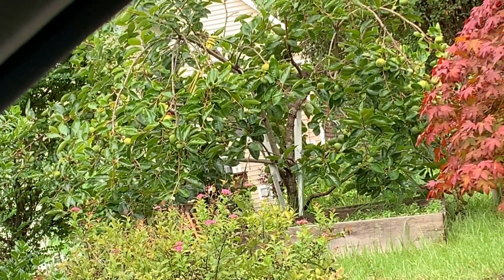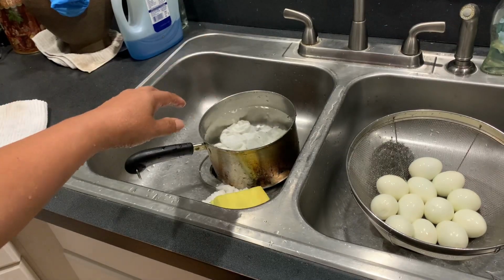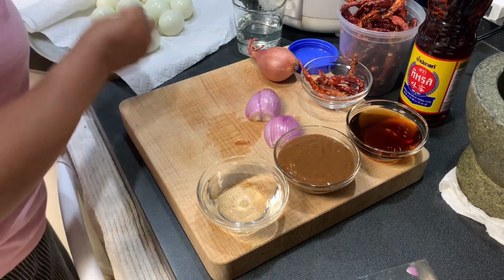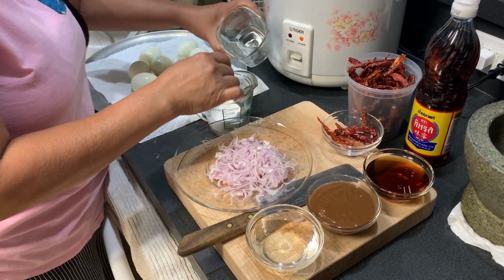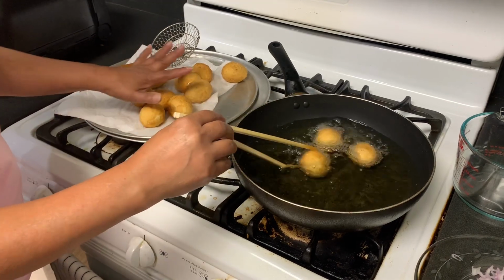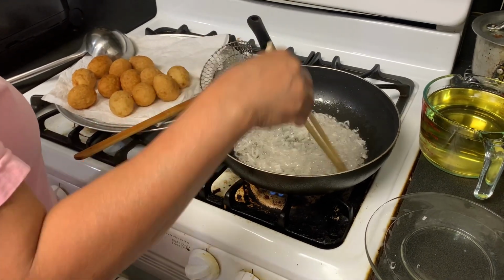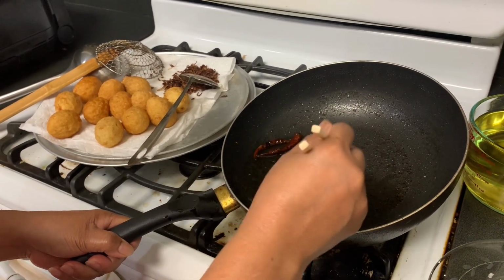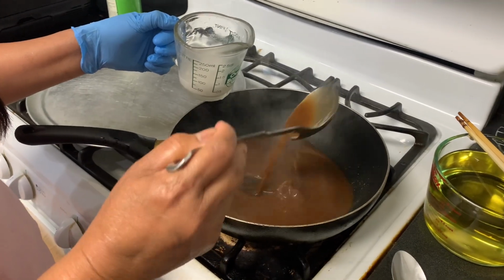Sweet and Sour Son in Law Eggs 🥚🥚🥚